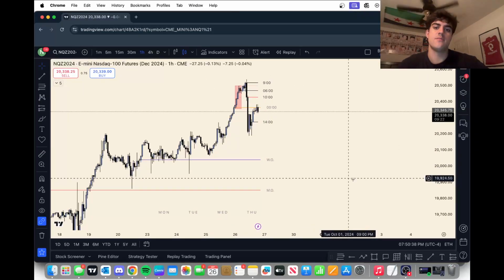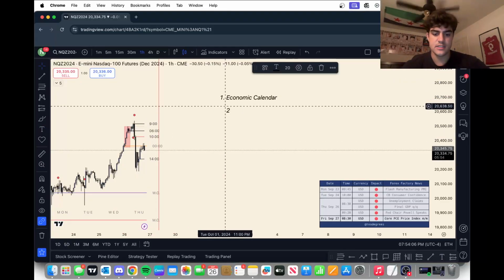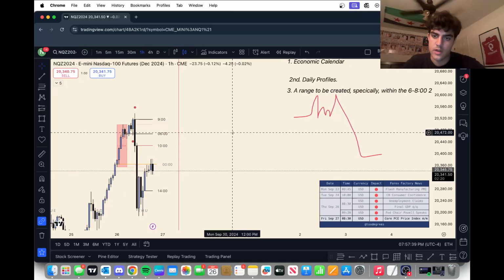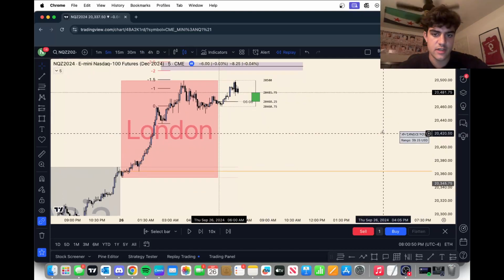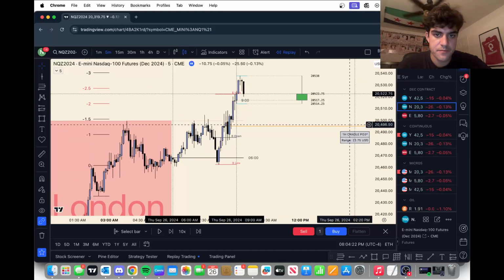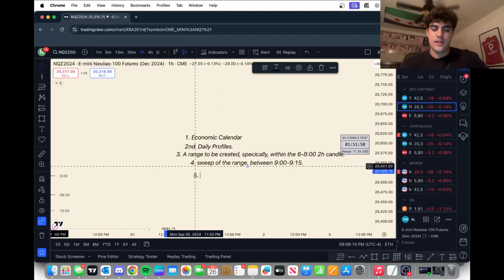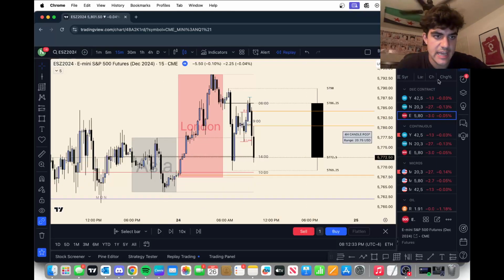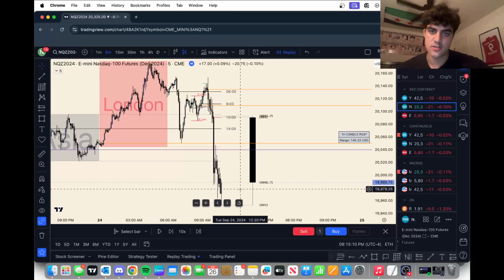you do not understand how time works in trading. (A Lecture)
credit @InnerCircleTrader

bit of a longer video along with more raw elements to it.

 Trade at your own risk. The information provided here is of the nature of a general comment only and neither purports nor intends to be, specific trading advice. It has been prepared without regard to any particular person’s investment objectives, financial situation and particular needs. Information should not be considered as an offer or enticement to buy, sell or trade. You should seek appropriate advice from your broker, or licensed investment advisor, before taking any action. Past performance does not guarantee future results. Simulated performance results contain inherent limitations. Unlike actual performance records the results may under or over compensate for such factors such as lack of liquidity. No representation is being made that any account will or is likely to achieve profits or losses to those shown.